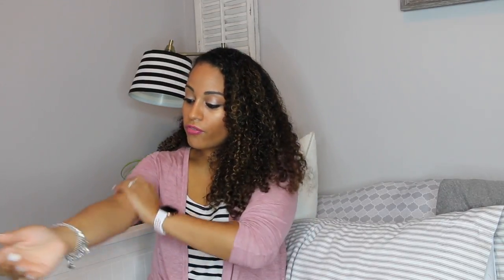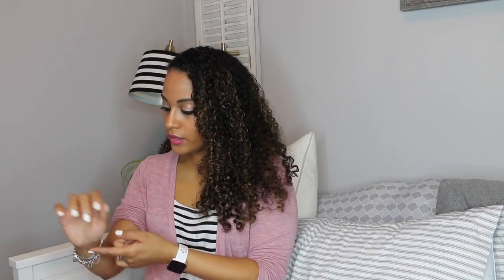iFitNurse Pearl No 6 | Series for Graduate Nurses & ICU Nurses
Hello everyone!
Welcome to the iFitNurs Nursing Peals series where I discuss any personal advice and tips to use in your clinical setting.

Don't forget to submit your topics or questions on social media by using

I am always looking for ways to clarify things for you all and help you improve in your nursing care.

I hope this helps all new graduate nurses, nurses transitioning into critical care, and many others.

So excited to finally get this going! Also don't forget to join the iFitNurseStudySquad on facebook and on social. Let's support each other on our nursing journey.

Pearls will be released on Saturday mornings :-)

The series currently includes:
Pearl #1 What to do when you don't know.
Pearl #2 Working through fear & anxiety in the ICU setting.
Pearl #3 How necessary is assessing level of consciousness and orientation?
Pearl #4 Medication Errors
Pearl #5 What to do when an Arrhythmia changes?
Pearl # 6 Starting an IV and blood draws
Pearl # 7 Inserting a Foley Catheter
Pearl # 8 How to insert an NG tube
Pearl # 9 What you should do during shift report
Pearl #10 Performing trach care and suction

Please leave your feedback and comments in the comment section. Would love to learn what you think of this series.

❤ ❥ ♡ ♥ ❤ ❥ ♡ ♥ MAILING ADDRESS ❤ ❥ ♡ ♥ ❤ ❥ ♡ ♥ ❤

♡Snail Mail:
Want to send me letters, postcards, gifts or products mail to:

(Note: products received, will not be automatically reviewed.)

❤ ❥ ♡ ♥ ❤ ❥ ♡ ♥ SHOPPING LINKS❤ ❥ ♡ ♥ ❤ ❥ ♡ ♥ ❤

♡ Erin Condren Life Planner, Notebook, and Stationary ♡ USE link for $10 off coupon off of your purchase ♡